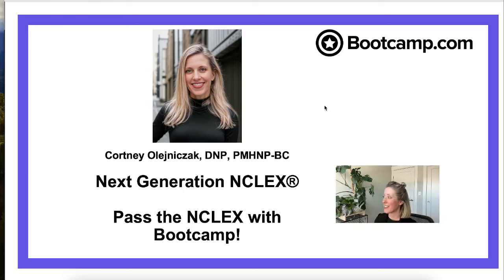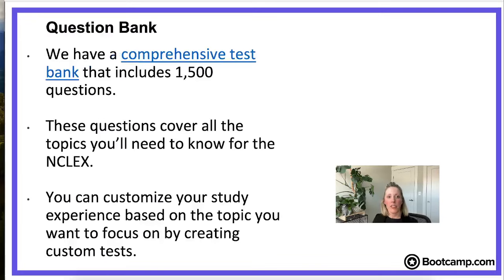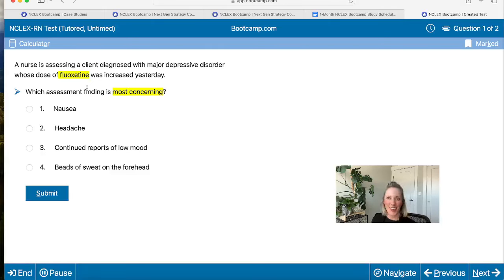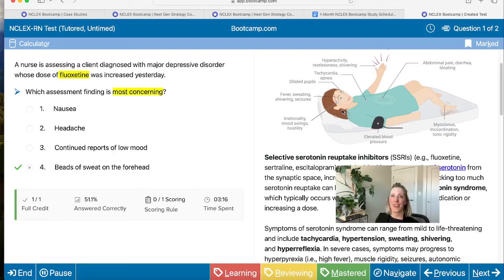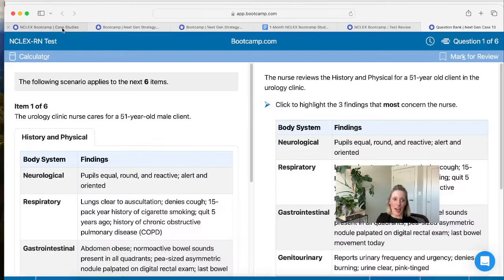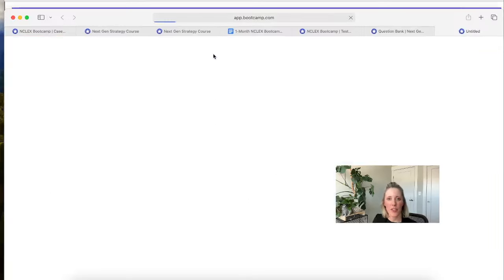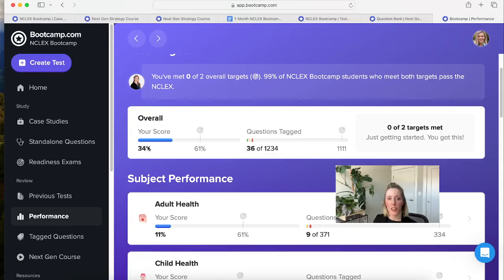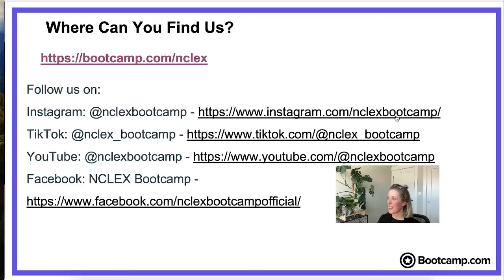LIVE NCLEX® REVIEW | How to Pass the NCLEX® | NCLEX Bootcamp